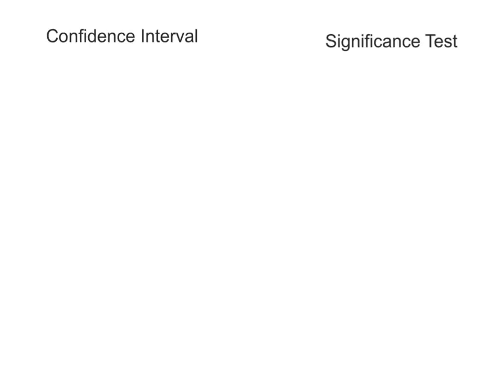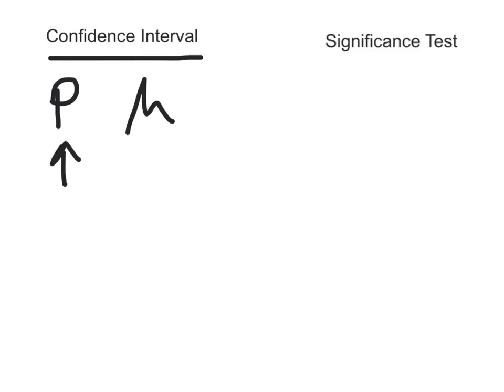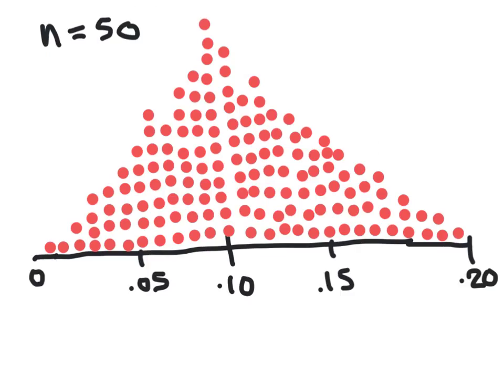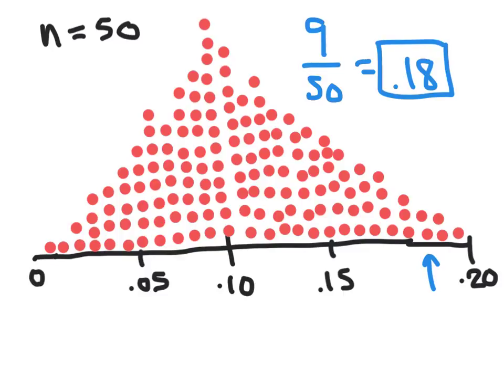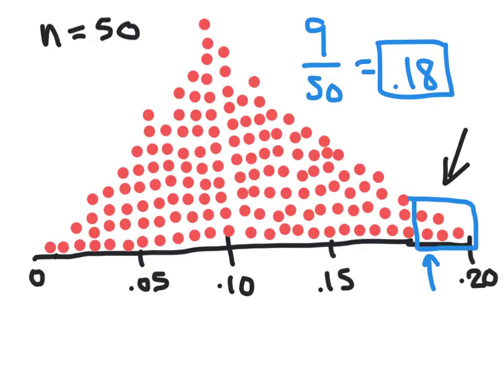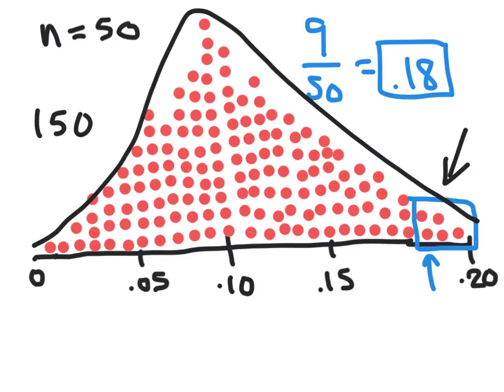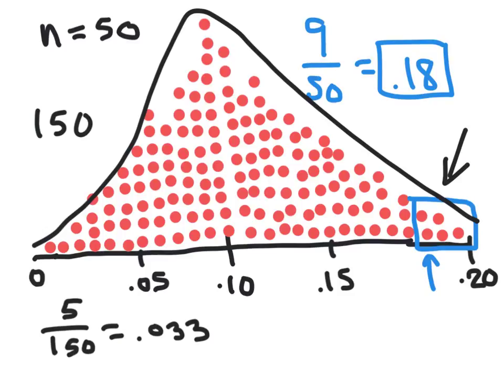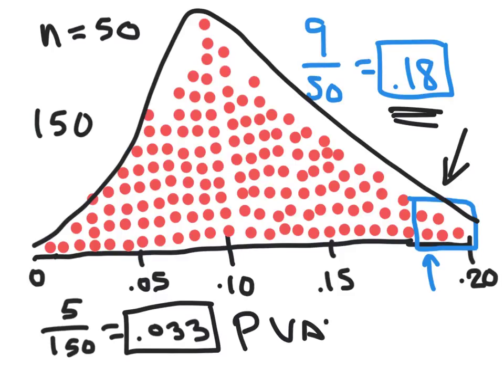Chapter 9 introduction